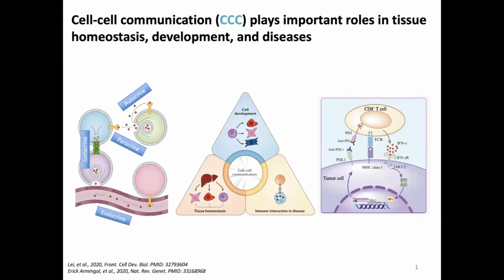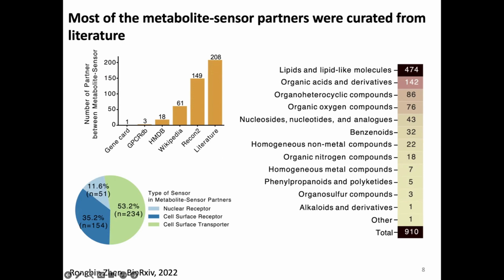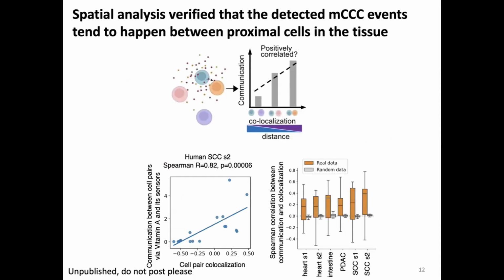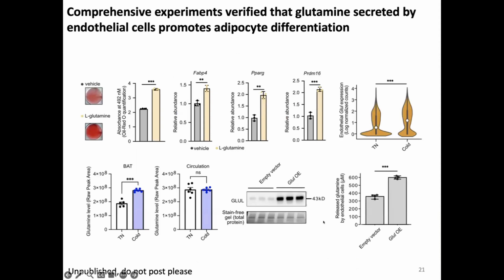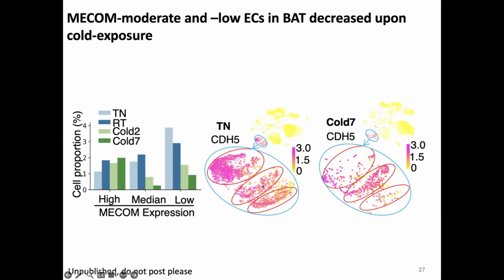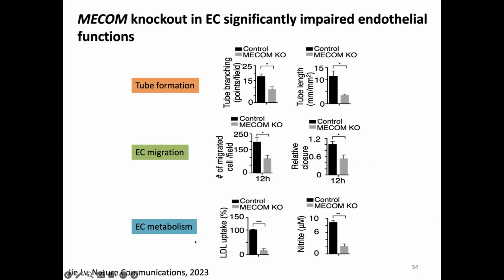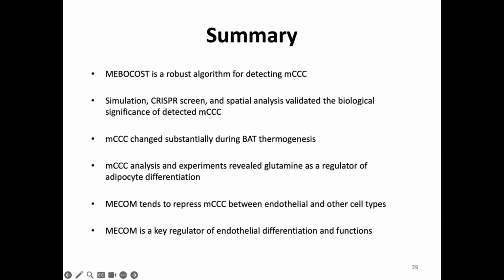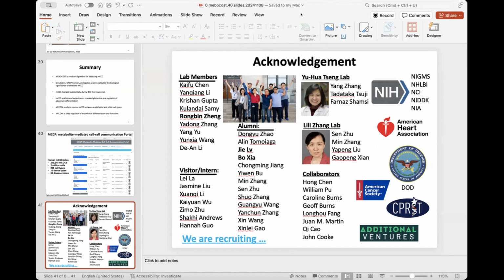dkNET Webinar: Mapping the Human Landscape of Metabolite-Mediated Communication Signals...11/08/2024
dkNET Webinar: Mapping the Human Landscape of Metabolite-Mediated Communication Signals Between Single Cells

Presenter: Kaifu Chen, PhD, Associate Professor, Department of Pediatrics, Harvard Medical School

Abstract
Cell-cell communication (CCC) is crucial for cellular function and tissue homeostasis. Due to fundamental differences in the underlying biological mechanisms, existing methods for protein-oriented CCC detection often miss metabolite-mediated CCC (mCCC). To fill this gap, we first developed MEBOCOST, an algorithm designed on top of scRNA-seq and metabolic flux balance analysis to detect mCCC among single cells. Comprehensive benchmarking analyses based on simulation, spatial, CRISPR screen, and clinical patient data demonstrated the robustness of MEBOCOST in detecting biologically significant mCCC events. We next applied MEBOCOST to landscape analysis and identified 210,215 significant mCCC events from 2 million single cells across 228 cell types of 13 tissues, 56 disease states, and 70 biological conditions. Notably, analysis in white adipose tissues unraveled macrophages as the predominant source of mCCC reprogramming in obese patients. Moreover, analysis in mice brown adipocyte tissue successfully recapitulated known and further uncovered new mCCC events, including a glutamine-mediated endothelial-to-adipocyte communication experimentally verified to regulate adipocyte differentiation. The MEBOCOST algorithm and our web portal, MCCP which allows researchers to explore the mCCC atlas easily, will be a valuable resource for metabolism research in diverse biological contexts and disease samples.

The top 3 key questions that MEBOCOST can answer:

1. Is there a curated knowledge base for individual metabolites reported as might mediate signaling events between cells in a tissue?

2. Is there a web portal for biological researchers to easily check individual metabolite-mediated communication signals between cells in any published single cell RNA-sequencing (scRNA-seq) datasets?

3. Is there a computational tool to detect metabolite-mediated communication signals between cells in a new single cell RNA sequencing (scRNA-seq) dataset?